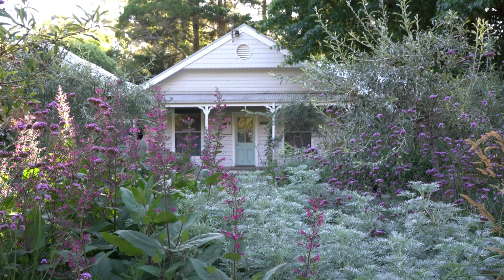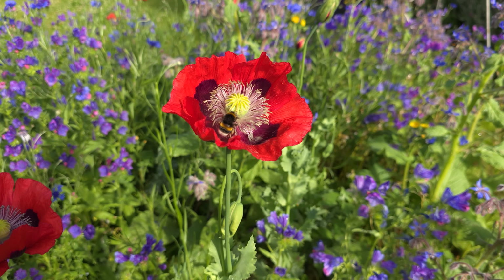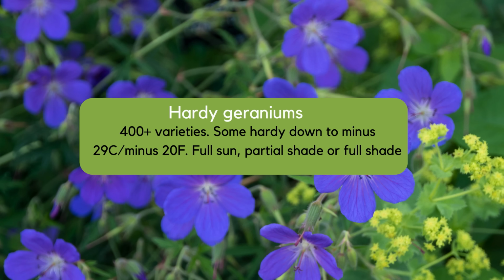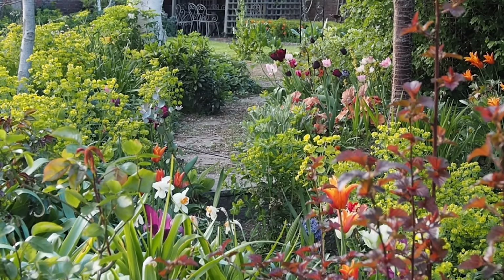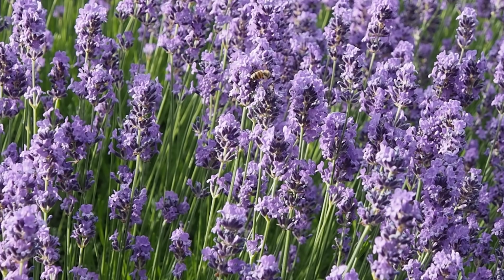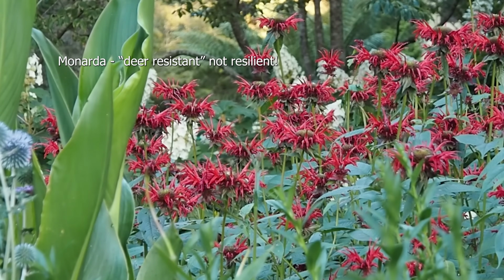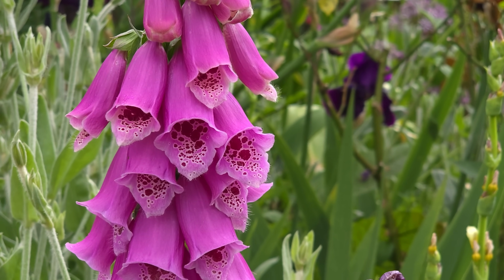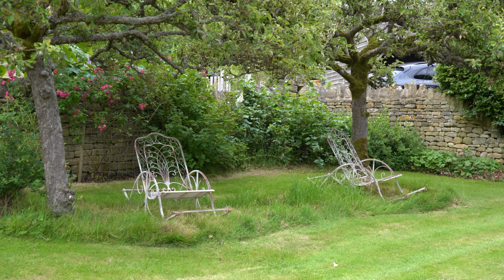The Cottage Garden Flowers That Actually Thrive (Not Just Look Pretty!)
Not all cottage garden flowers are as easy as they look. These are the ones that really earn their place.They are the flowers I've grown myself year after year or the best long-flowering cottage garden plants from the gardens I've visited.
So if you're looking for easy cottage gardening, then here's a realistic idea of which cottage garden flowers are - or are not - low maintenance!
Watch this for timeless garden charm and practical evidence-based advice.
00:00 Welcome
00:20 General 'cottage garden' planning ideas.
00:30 Cottage garden style doesn't have 'rules'
01:00 Should you grow native plants in a cottage garden?
01:38 Asters and symphyotricum
02:06 Honeysuckle
02:45 Common poppy (Papaver rhoeas)
03:40 Catmint (Nepeta)
04:23 Globe Thistle (Echinops ritro)
04:55 Hardy geraniums
05:51 Which cottage garden plants are high maintenance?
06:03 Sweet peas
06:29 Lupins (Lupinus)
06:55 Delphiniums/larkspur
07:07 Tulips. See how to grow tulips video
07:55 Best cottage garden bulbs
08:28 Alliums
09:23 Alstroemeria. See how to grow alstromerias video
09:52 Best cottage garden shrubs
09:59 Lavender
10:35 Roses. See how to grow roses video
11:23 Hydrangeas. See how to grow hydrangeas video
12:15 The easy way to prune hydrangeas video
12:20 Best cottage garden perennials
12:41 Monarda (Bee Balm)
12:57 Verbena bonariensis
13:21 Stonecrop/sedum, now known as Hylotelephium
14:26 Best cottage garden annuals and biennials
14:38 Foxgloves (Digitalis)
15:23 Hollyhocks (Alcea)
15:44 Cleome (Spider Flower)
16:04 Cosmos
16:30 Mix classic cottage garden plants with native plants for a 'cottage garden mash-up'. See cottage garden mash-up tips video
16:50 Salvias. How to grow salvias video
17:12 Best cottage garden trees
17:30 Crab apple tree
18:04 What Is Cottage Garden Style - and How to Achieve It video
18:07 Cottage Garden Playlist